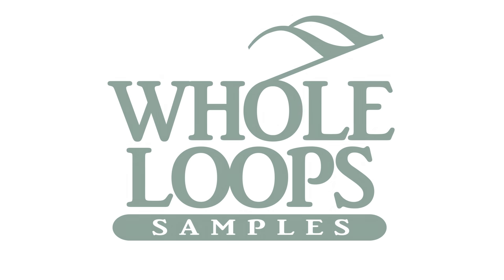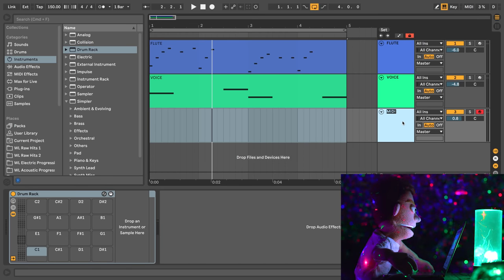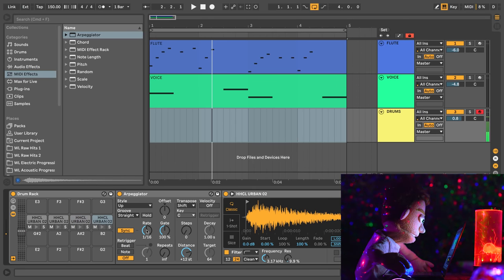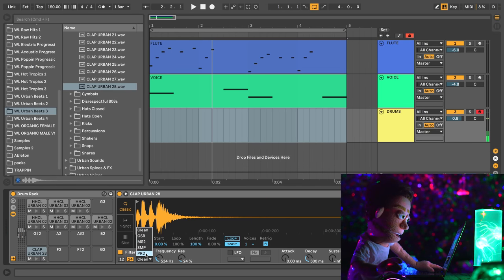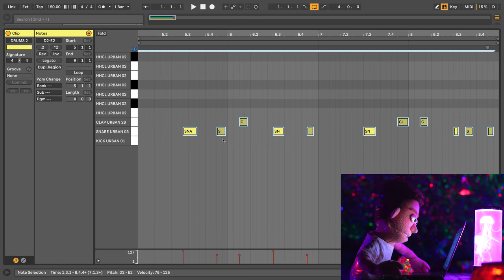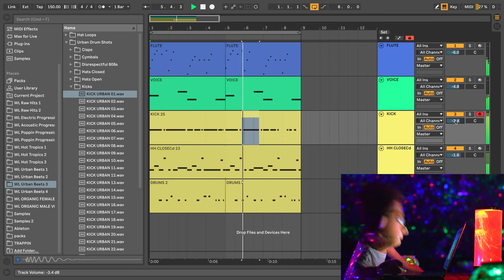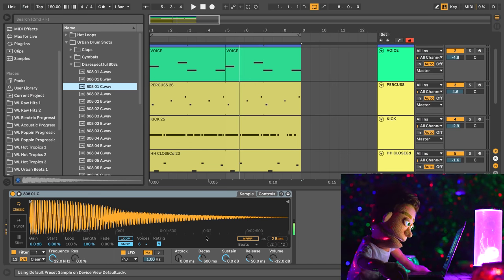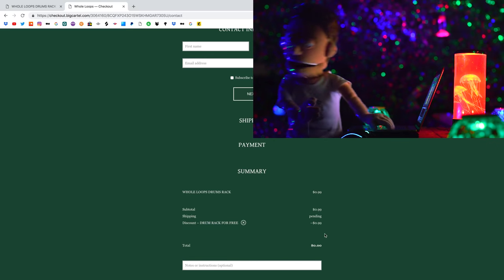Hottest Hi Hat Pattern Secret + FREE ABLETON PRESET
How to Make Trap Hi Hat Patterns using Ableton Drum Rack. In this tutorial, Reid Stefan Realest Puppet In The Game  shares his secret preset for making awesome advanced Hi Hat patters quickly and easily for beginners who need to see the preset put together from scratch. Drum rack is the most advanced sampler in Ableton and is my go-to tool for creating hi hat patters in trap beats. This tutorial also covers the Ableton Arpeggiator, Halftime, RC-20 Retro Color, ShaperBox, and Komplete